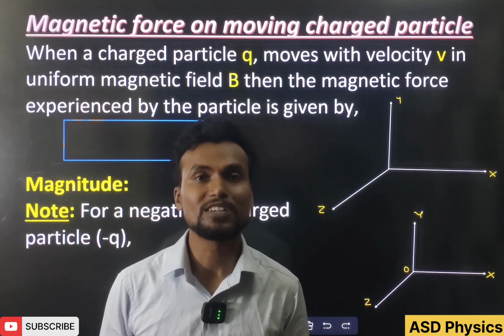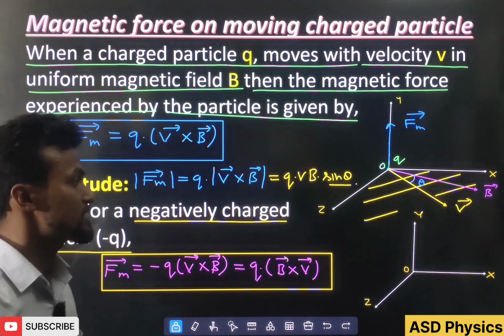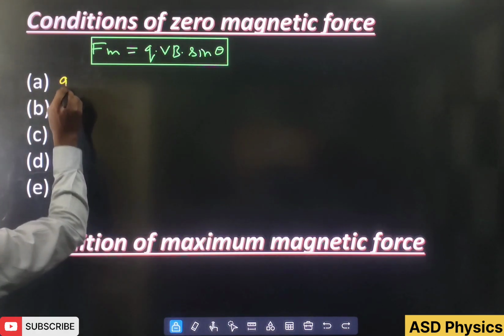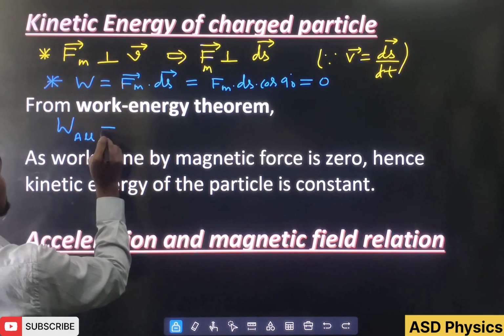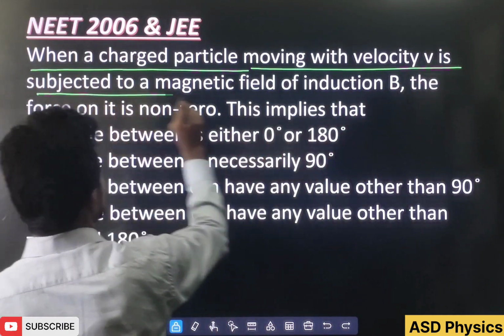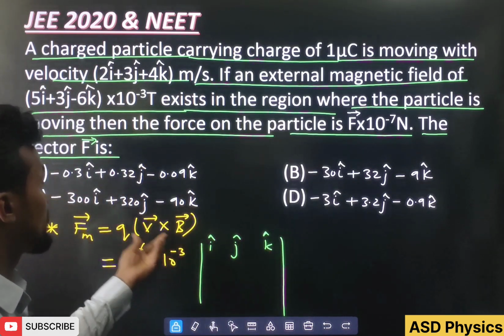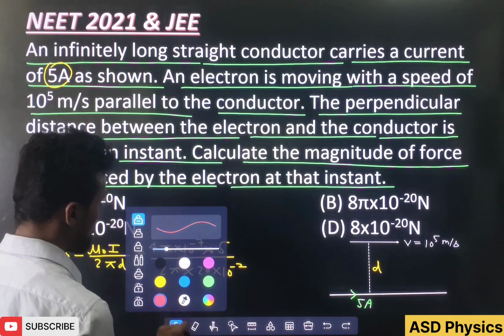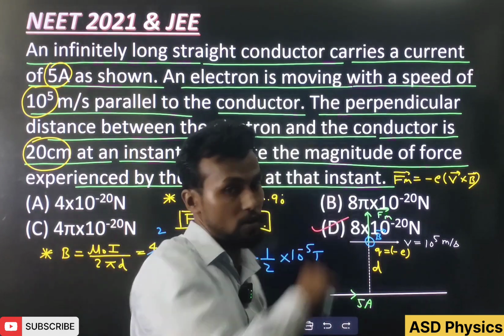MCM-7 | Force on Moving Charged Particle with NEET & JEE Questions | Fleming's Left Hand Rule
Part-7 | 12th Moving Charges and Magnetism | Force on Moving Charged Particle with NEET & JEE Questions | Fleming's Left Hand Rule | Right Hand Thumb Rule | Akash sir Physics

Timeline of Topics👇
00:00 | Introduction

00:33 | Force on moving positively charged particle

03:17 | Force on moving negatively charged particle

05:45 | Fleming's left hand rule

07:29 | Conditions of zero magnetic force

09:38 | Condition of maximum magnetic force

10:14 | Kinetic energy of charged particle in magnetic field

12:29 | Relation between acceleration and magnetic field

14:09 | JEE 2022 & NEET_Assertion (A): In a uniform magnetic field, speed and energy remains the same for a moving charged particle. Reason (R): Moving charged particle experiences magnetic force perpendicular to its direction of motion.

15:25 | NEET 2006 & JEE_When a charged particle moving with velocity v is subjected to a magnetic field of induction B, the force on it is non-zero. This implies that

16:47 | NEET & JEE_A charged particle is projected in magnetic field B=(3i+4j)x10-2 T. The acceleration of the particle is found to be (xi+2j) m/s. The value of x is __.

18:33 | JEE 2020 & NEET_A charged particle carrying charge of 1μC is moving with velocity (2i+3j+4k) m/s. If an external magnetic field of (5i+3j-6k) x10-3T exists in the region where the particle is moving then the force on the particle is Fx10-7N. The vector F is:

20:11 | NEET 2005 & JEE_A very long straight wire carries a current I. At the instant when a charge +Q at point P has velocity v, as shown, the force on the charge is:

21:58 | NEET 2021 & JEE_An infinitely long straight conductor carries a current of 5A as shown. An electron is moving with a speed of 10^5 m/s parallel to the conductor. The perpendicular distance between the electron and the conductor is 20cm at an instant. Calculate the magnitude of force experienced by the electron at that instant.